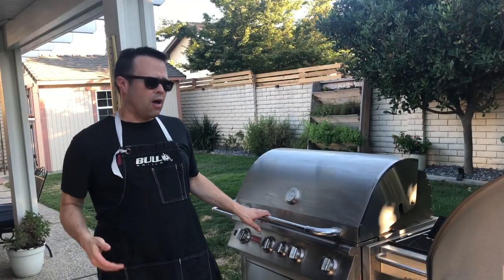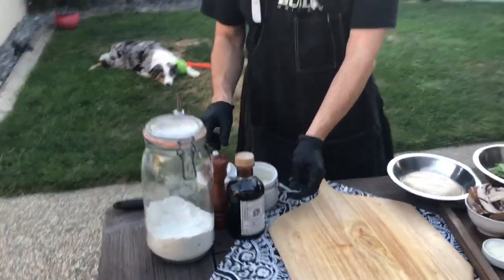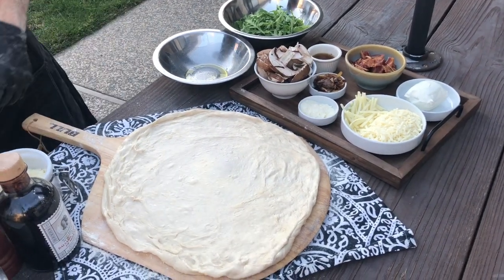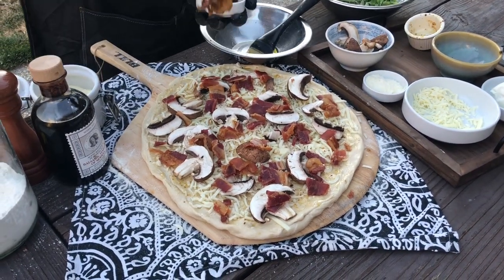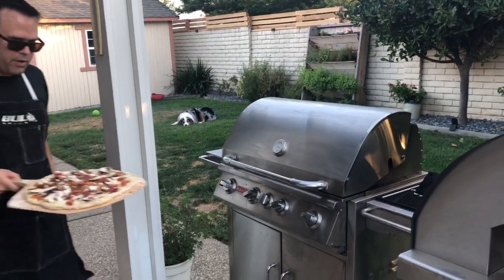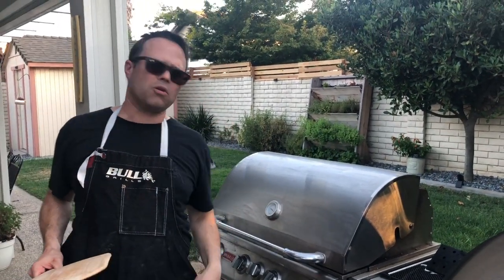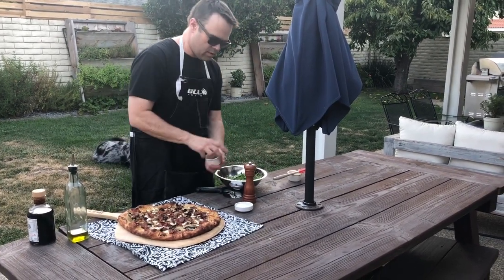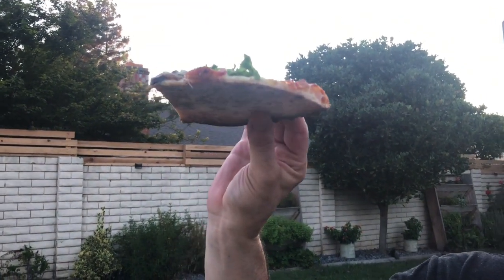Easy Grill Fired 4 Cheese Mushroom Pizza Cooked on the Bull Grill!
It is super easy to cook artisan pizza right on the grill especially when you are using a Bull Grill.  These days you can find pre made pizza dough at many local grocery stores, but below is the recipe that I have been using for my NY style thin crust.
NY Style Pizza Dough:
1 1/2 cup 90 degree water
2 1/2 tsp kosher salt
Slightly Heaping 1/4 tsp dried yeast
4 cups of 0/0 flour or bread flour
Mix yeast salt and water by hand until dissolved
Add flour and using a stand mixer, mix on low for 1 minute 30 seconds
Let dough rest for 2 hours
Divide dough in half and form balls
Place in olive oil lined bowls and refrigerate for 48-72 hours
Take dough out about 3-4 hours before ready to stretch and make pizza